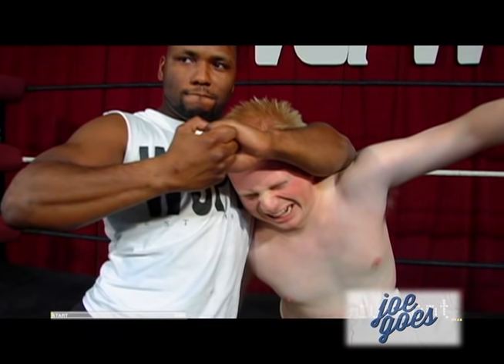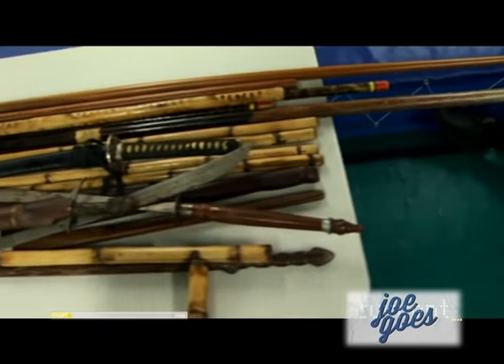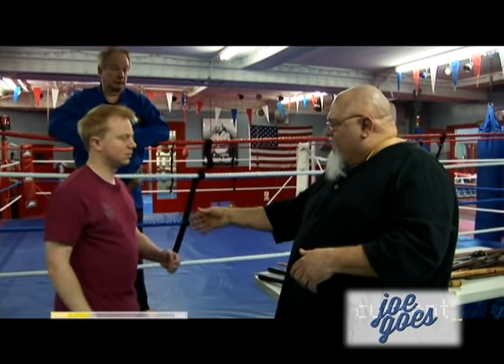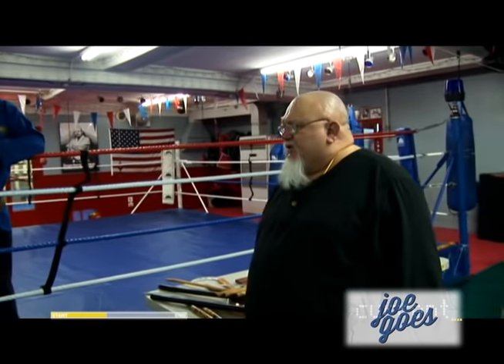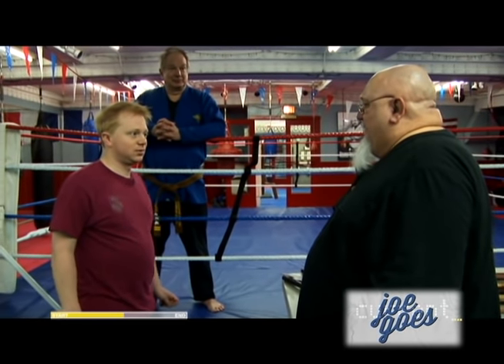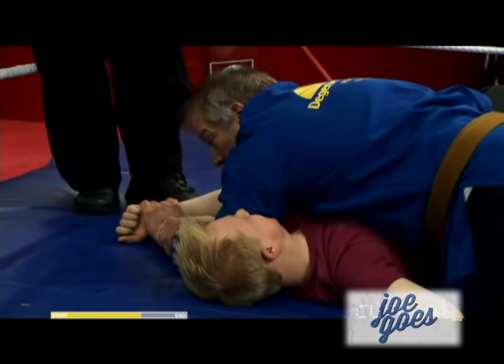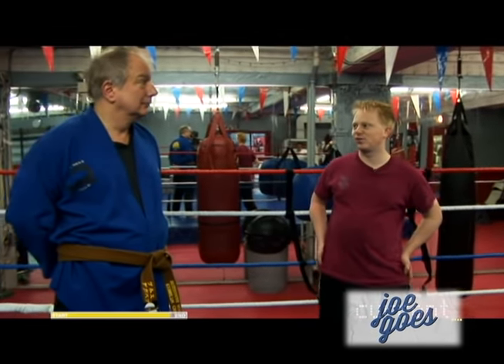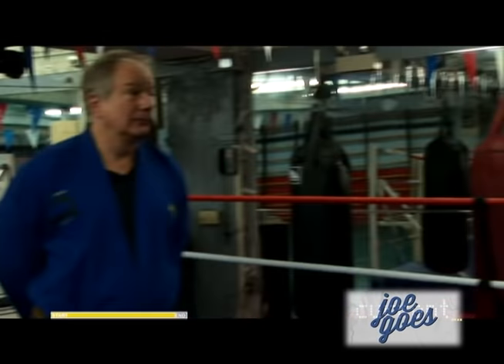Joe Gets Deadly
I learn martial arts.

Thanks to the Degerberg Academy